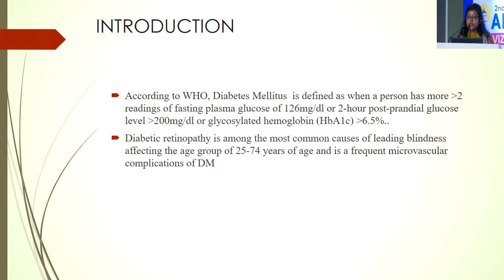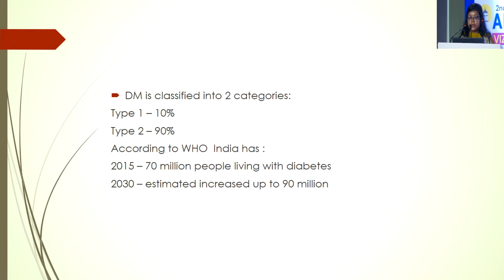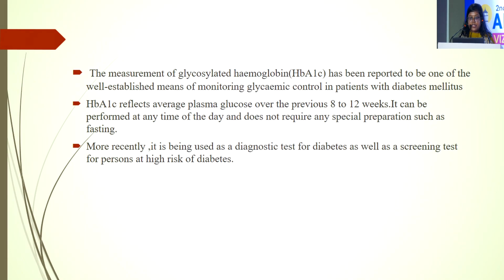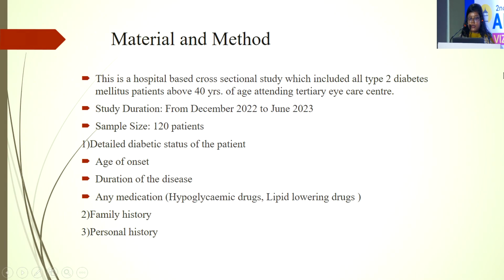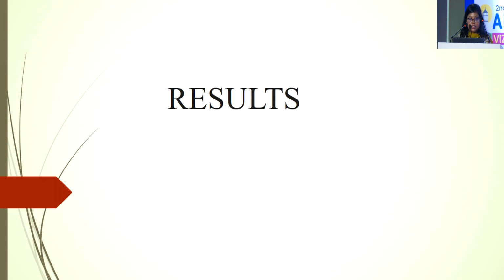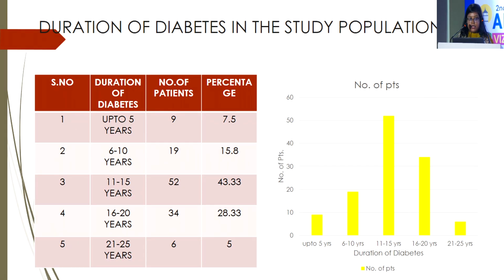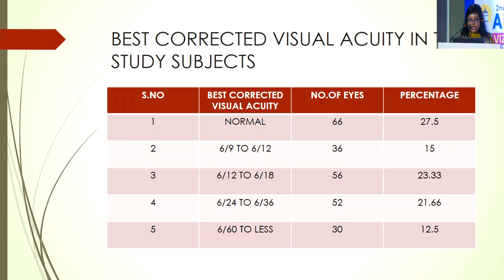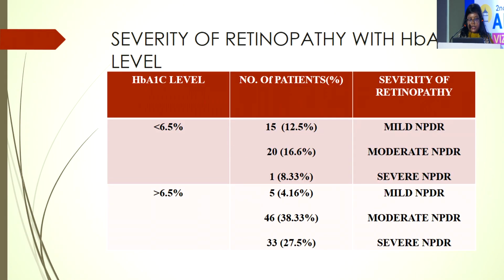AIOCMTC2 2023 Freepaper Diabetic Retinopathy FP112 ASSOCIATION OF HBA1C AND SERUM LIPID PROFILE IN D